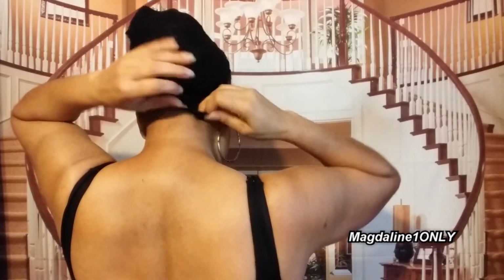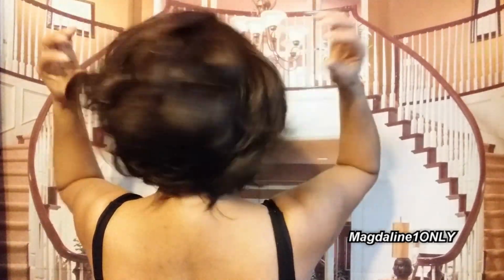Layered Cut wig Modu Anytime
This beautiful natural layered full cap wig is from the Modu Anytime collection her name is Selfie Star Spencer. This wig is summer ready in a color#4 click on link below to order.